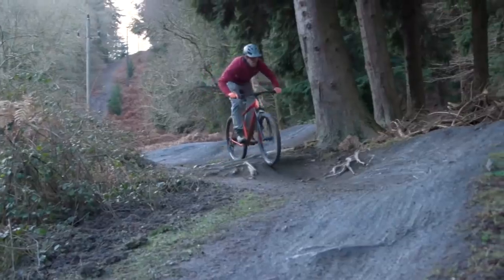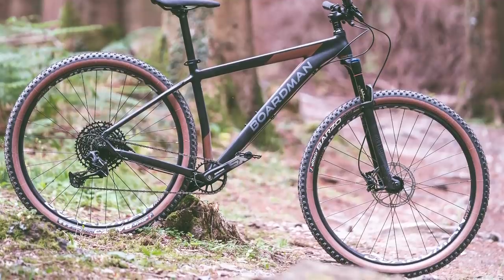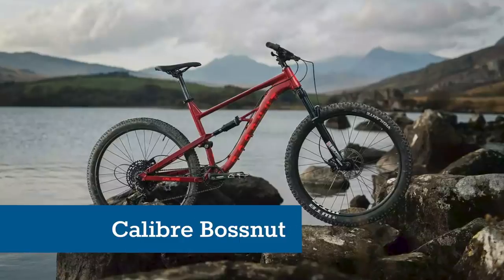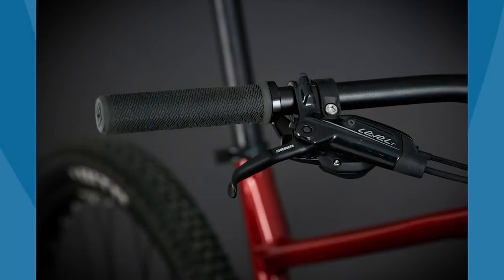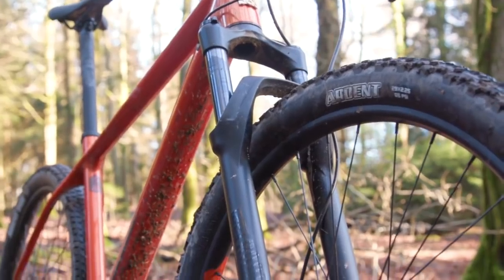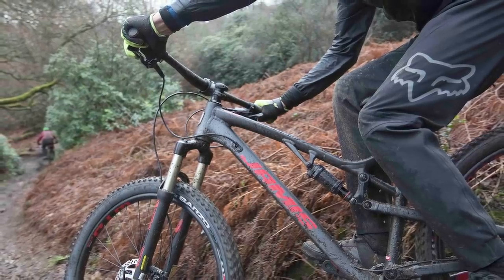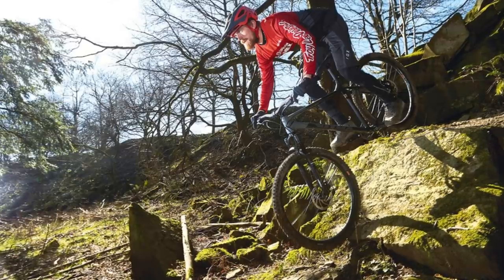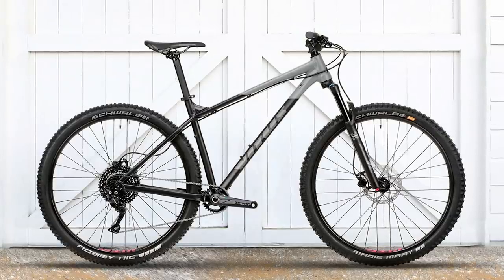Top 5 | Sub £1,000 Mountain Bikes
If you are lucky enough to be able to splash a thousand pounds or dollars on our first mountain bike, you will be able to skip the entry-level kit and basic frames and enter a world of upgraded performance and trickle down tech from more expensive bikes.

With bikes in this £1000 category, you will be perfectly comfortable at any trail centre, most types of cross-country race and any sort of general off-road exploration.

So, in no particular order, here is our pick of the five best not-too-budget busting mountain bikes!